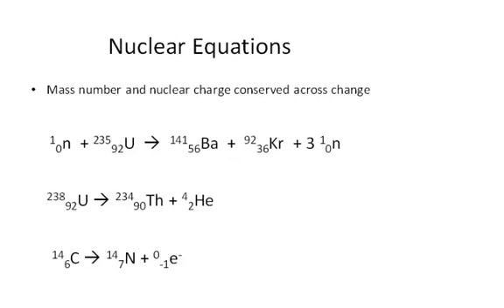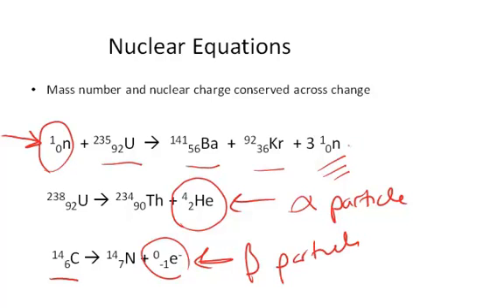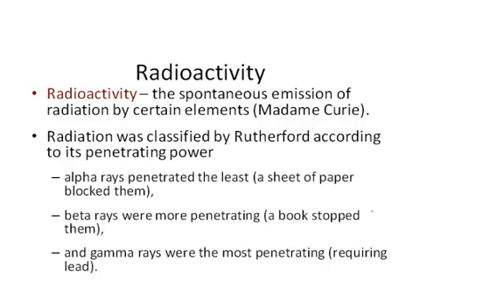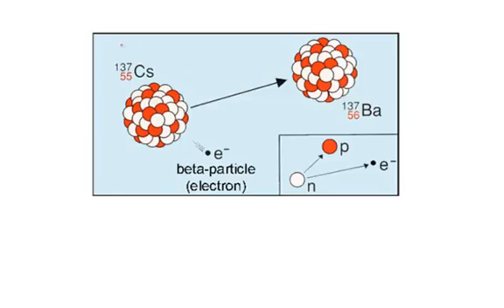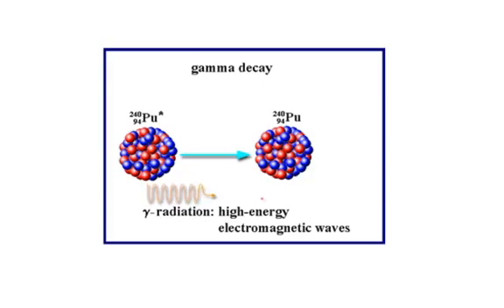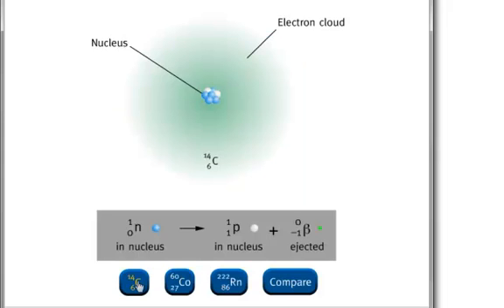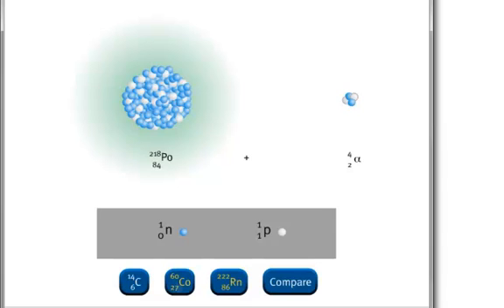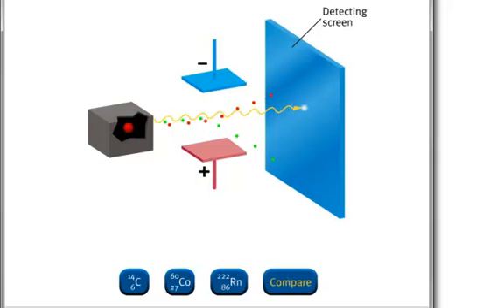Radioactivity Explained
Short video describing alpha, beta and gamma radiation.